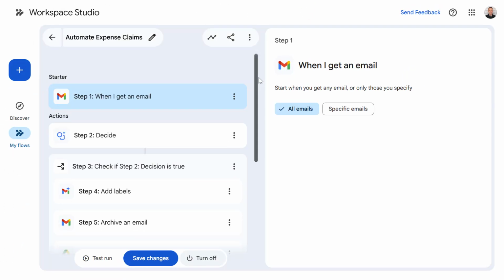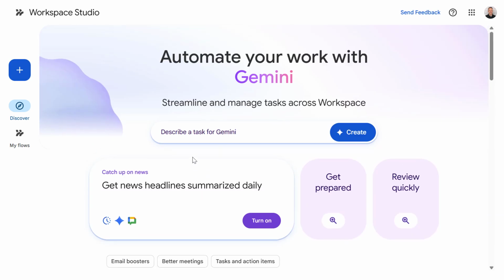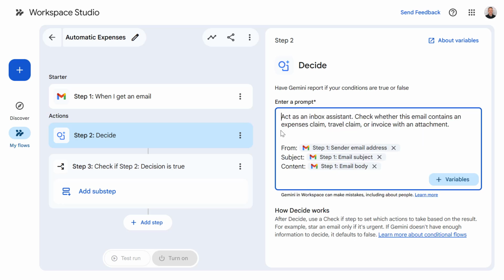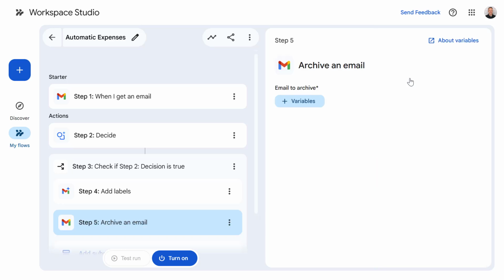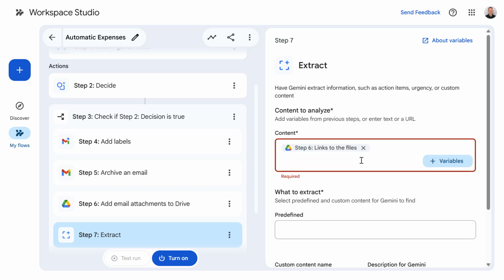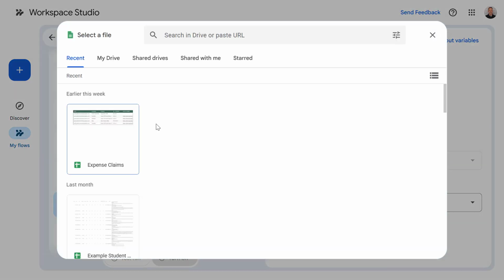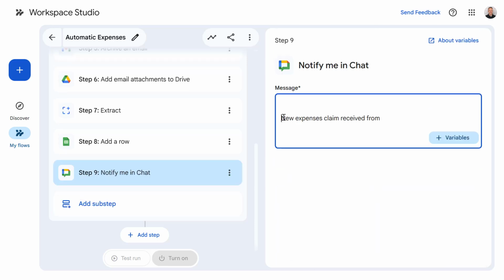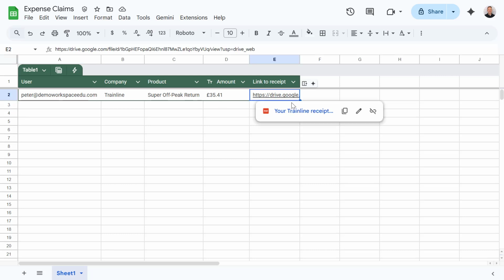How to Automate Invoices & Expenses with Google Workspace Studio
Stop wasting hours on manual data entry! 🛑 In this tutorial, I’ll show you how to build a fully automated, 9-step workflow using Google Workspace Studio to handle your invoices and expense claims from start to finish.

The secret to this workflow? Variables. We’re moving past basic filters and using built-in AI to "Extract" specific data—like totals and dates—and turning them into dynamic variables that talk to your Google Sheets. No third-party tools, no complex coding, just pure Workspace magic. 🪄

What you’ll learn in this video:
📧 How to trigger automations directly from Gmail.
🤖 Using AI logic to filter invoices from junk mail.
📁 Automatically organizing attachments in Google Drive.
🧬 Variable Mapping: How to use the @ menu to pass data between steps.
📊 Extracting data from PDFs and logging it into Google Sheets.
💬 Setting up real-time status alerts in Google Chat.

📍 Video Chapters:
0:00 - Introduction: The End of Manual Invoices
0:35 - The 9-Step Workflow Overview
1:05 - Step 1: Setting the Gmail Starter
1:40 - Steps 2 & 3: Using AI to "Decide" & Branch Logic
2:20 - Steps 4 & 5: Inbox Organization (Labels & Archiving)
3:00 - Step 6: Saving Attachments to Google Drive
3:35 - Step 7: AI Data Extraction & Creating Variables
4:15 - Step 8: Mapping Variables to Google Sheets (Data Flow)
4:50 - Step 9: Setting up Google Chat Notifications
5:30 - Testing the Workflow & Troubleshooting Variables

⚙️ Tech Deep-Dive: What are Variables?
In Workspace Studio, Variables are placeholders for information. When the AI reads your invoice, it saves the "Total Amount" as a variable. By typing the @ symbol in later steps, you can "call" that variable to instantly populate a spreadsheet or a chat message. It’s the connective tissue of your automation!